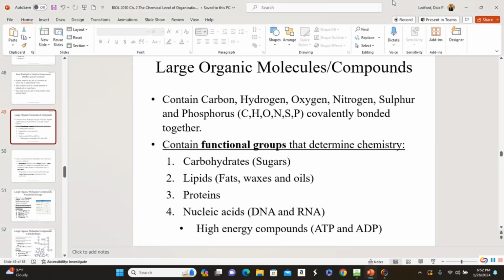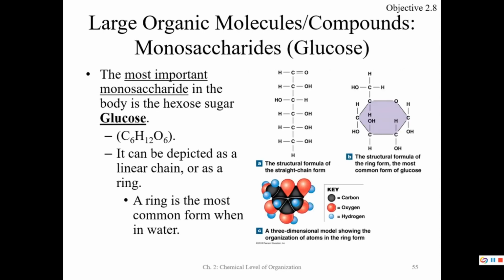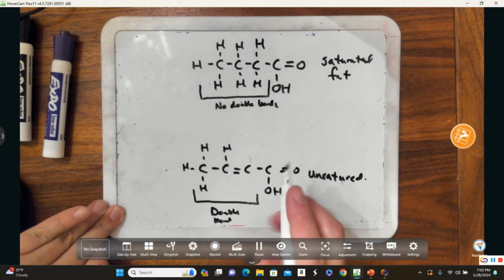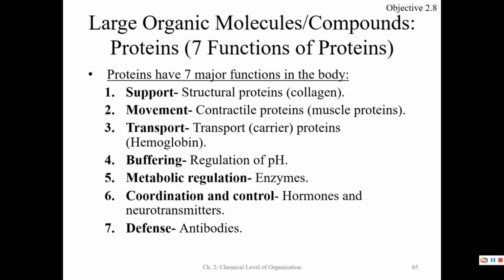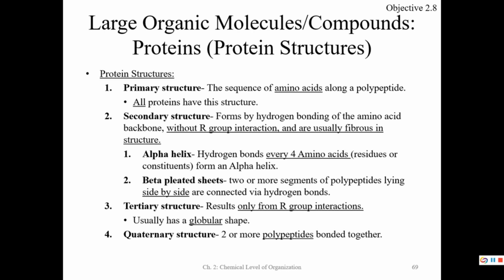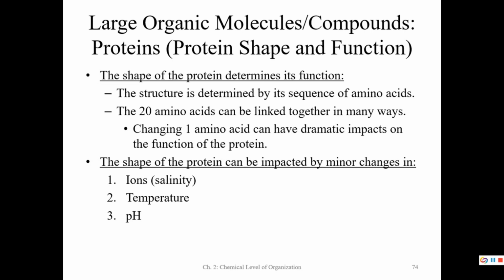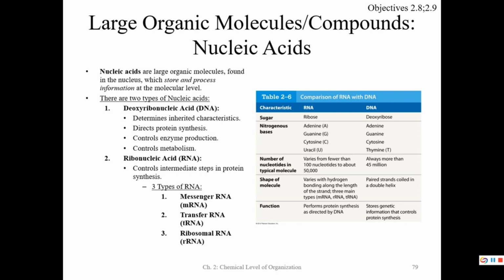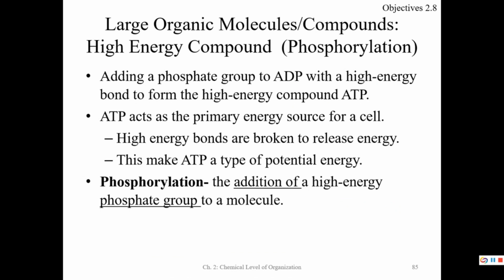BIOL 2010 Chapter 2 Part 4 of 4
In this video, I focus on the large organic molecules that compose the cell.